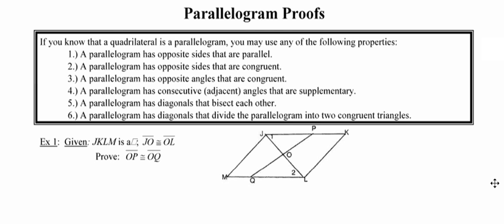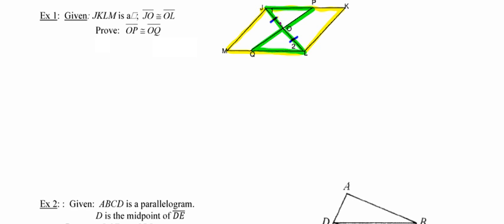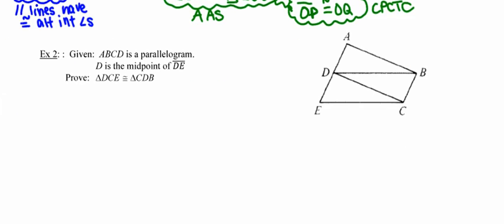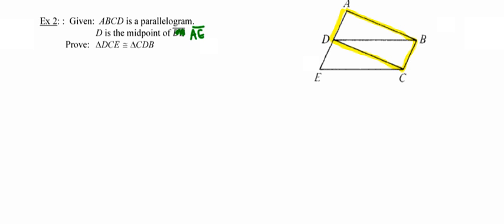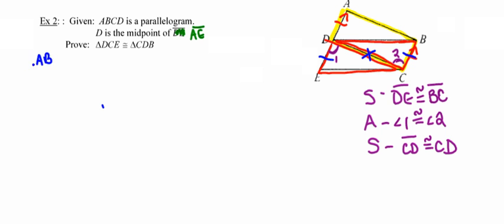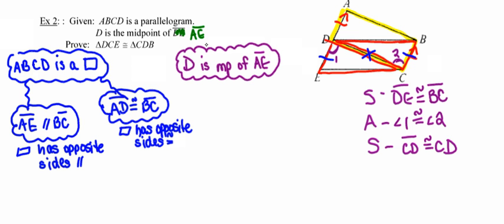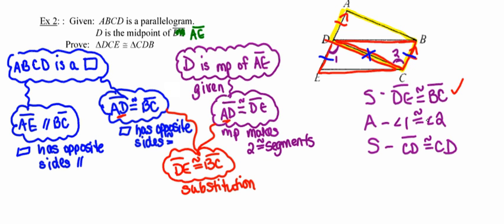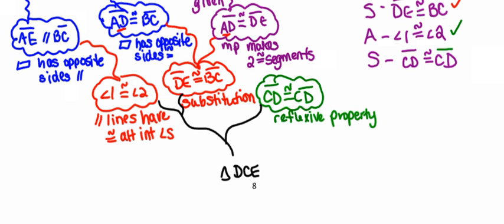Parallelogram Proofs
Description